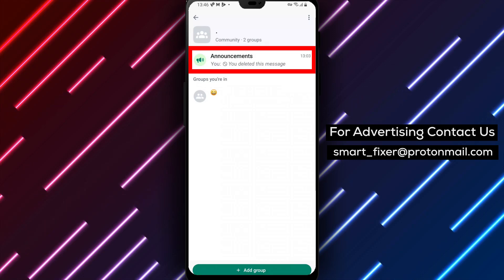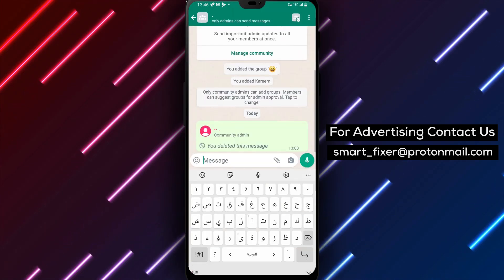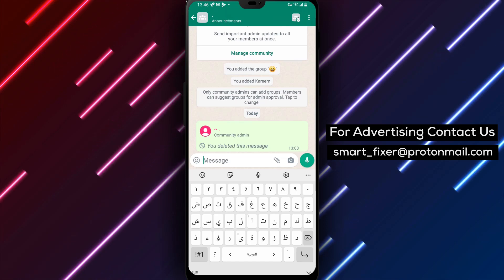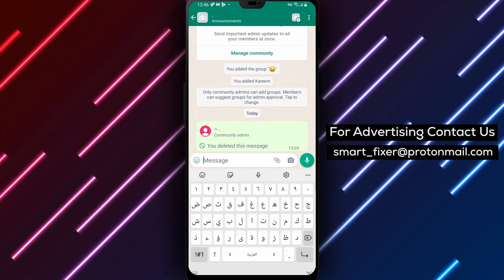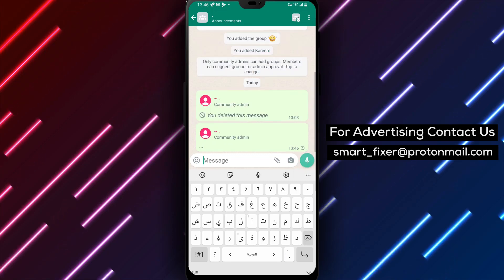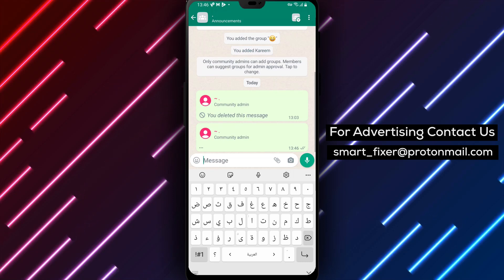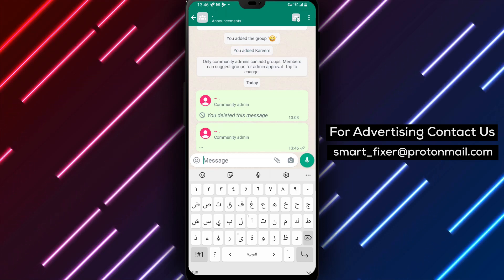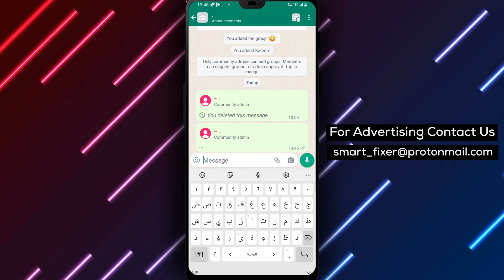How To Add An Announcement In A WhatsApp Community - Full Guide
In this video, we'll guide you on how to add an announcement in a WhatsApp community. Follow these steps:

1. Download the WhatsApp app from the Play Store by searching for "WhatsApp."
2. Locate the phone icon with a green and white background, tap on it, and select "Install."
3. Once the app is downloaded, open it and sign in as usual.
4. In the chats section, tap on the stacked profiles icon on the left.
5. Tap on the specific community you want to add an announcement to, then scroll down to "Your Groups" and select "Announcements" (only if you're an admin).
6. Compose and send your message through the provided interface.

By following these steps, you can effectively add an announcement in a WhatsApp community and share important information with the members.